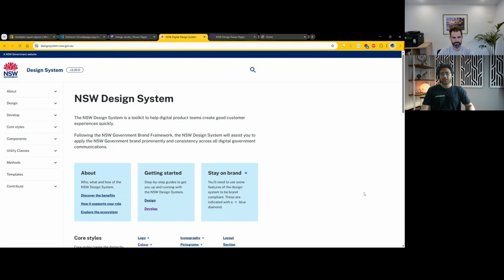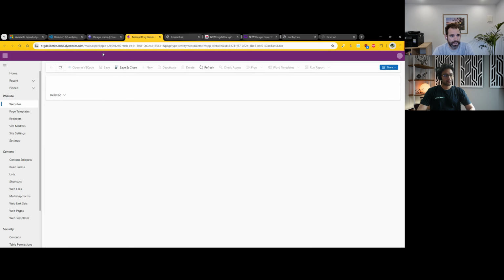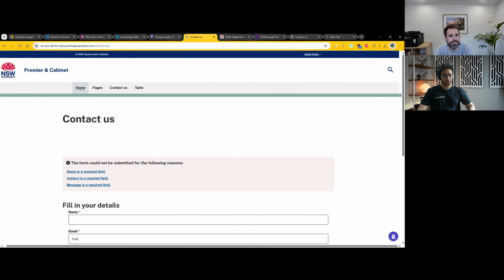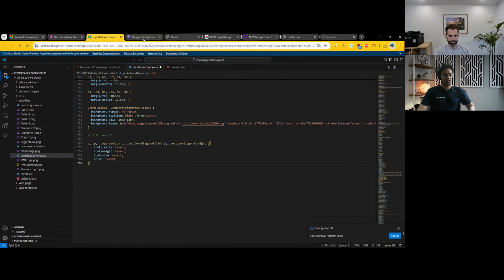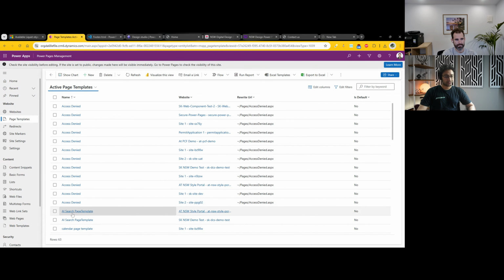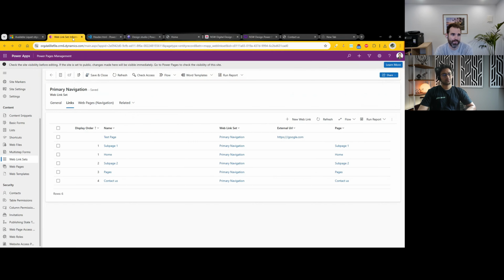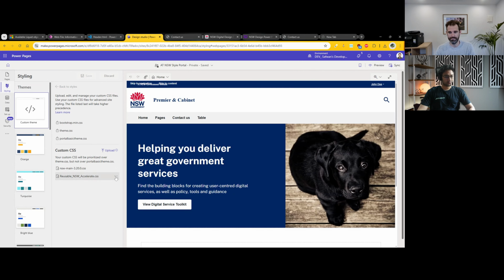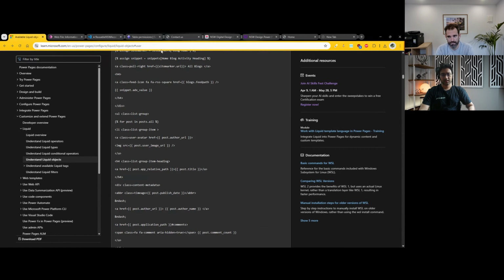Make better Power Pages using design systems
In this episode of the Accelerated Insights podcast, host James Diekman and guest Safwan Karim delve into the world of Power Pages, exploring its capabilities, customization options, and the integration of design systems, particularly the New South Wales Government design system. They discuss the journey of transitioning from a pro-code background to utilizing Power Pages, the challenges of styling out-of-the-box components, and the importance of accessibility in design. The conversation also covers practical tips for integrating CSS and JavaScript, as well as troubleshooting common issues in Power Pages development. In this conversation, Safwan Karim and James Diekman delve into the intricacies of customizing Power Pages, focusing on CSS implementation, navigation, user authentication, and community resources for learning. They discuss best practices for maintaining code integrity while enhancing user experience through design elements like headers, footers, and dynamic content. The conversation emphasizes the importance of leveraging community knowledge and practical use cases to effectively navigate the Power Pages environment.